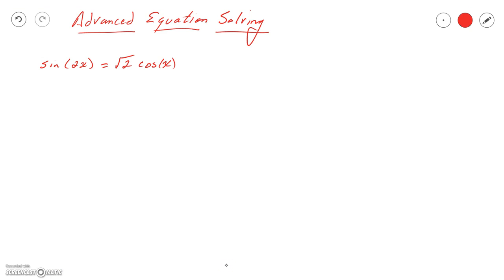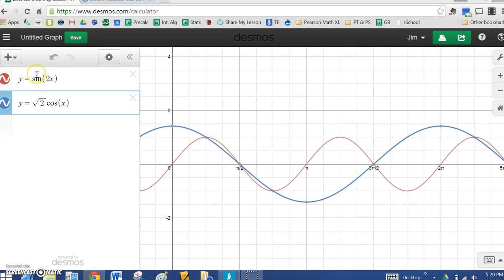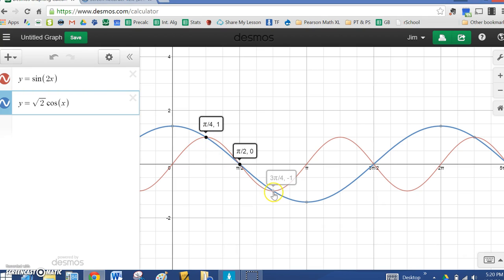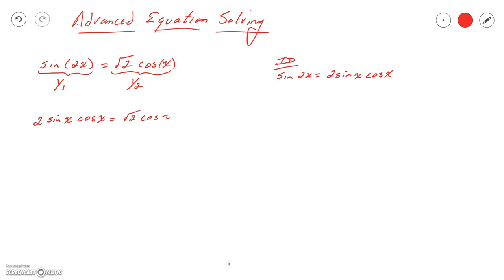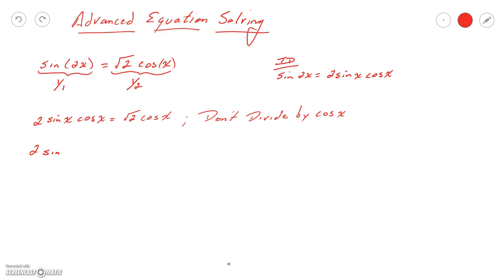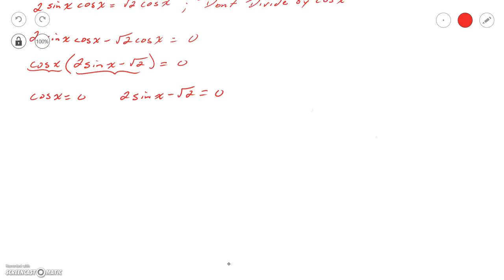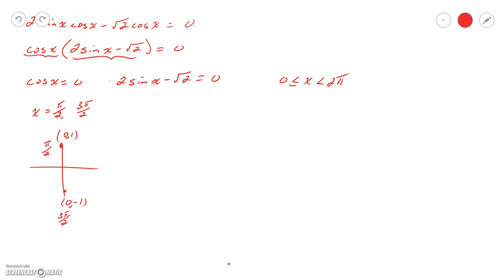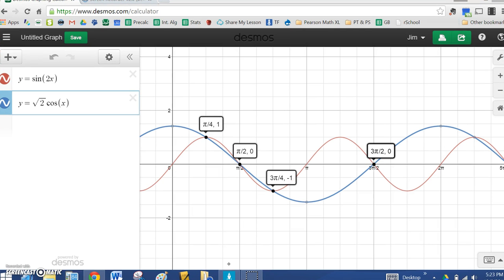LT 9 - Solving Trig Equations Using Double Angle Identities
Using double angle identities to solve advanced trig equations.